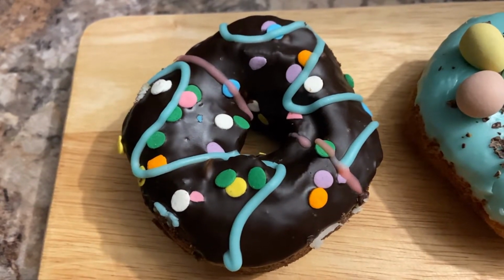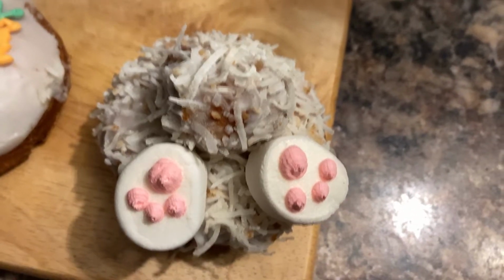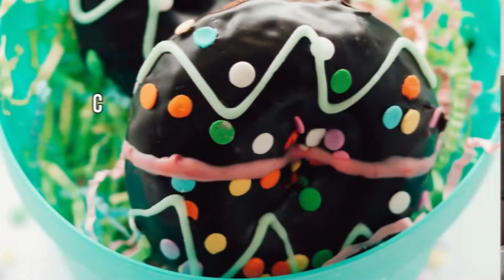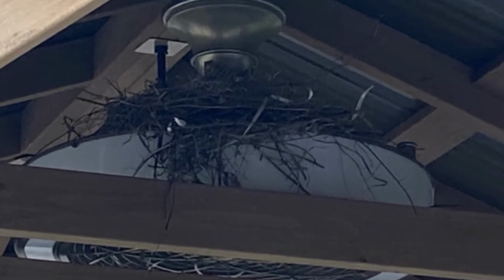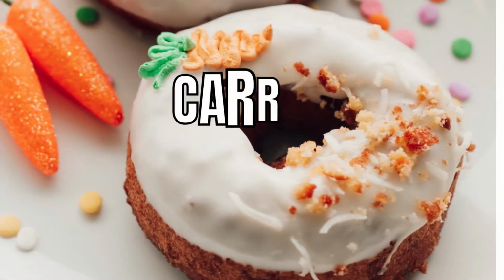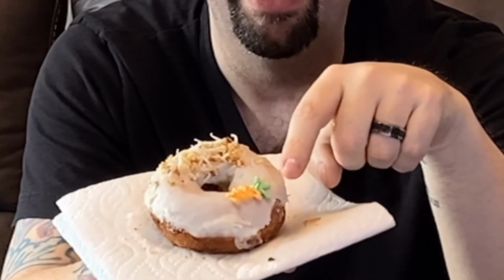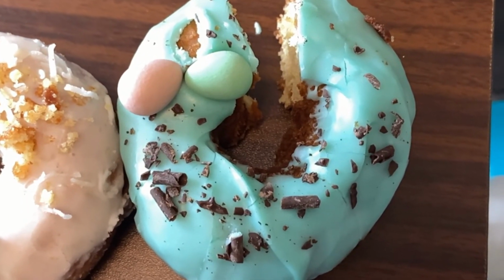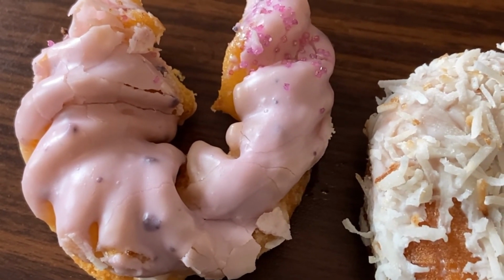RANKING THE EASTER SIX-PACK FROM MAVERICKS DONUTS IN OTTAWA E125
NOTE: There was an issue with my microphone in this episode and there was a lot of distortion. I am in the midst of upgrading my filming equipment and this should not be a continued problem.

Ranking the new Easter Six-Pack of Donuts from Mavericks in Ottawa!

- Chocolate Egg Confetti
- Robin's Nest
- Caramel Cream Egg
- Blueberry Cruller
- Carrot Cake
- Coconut Bunny